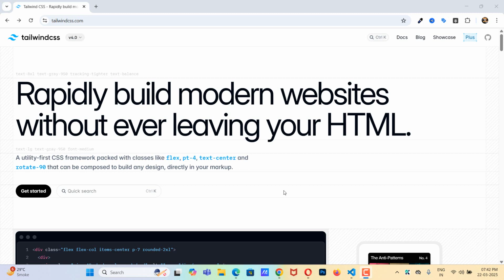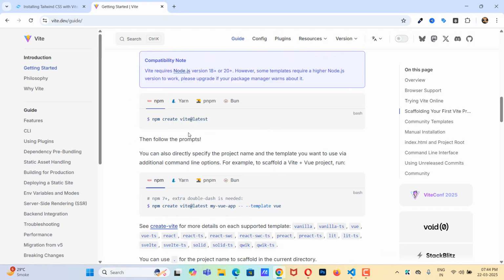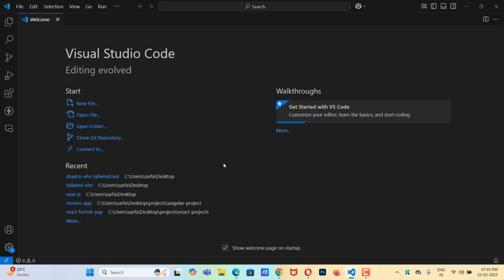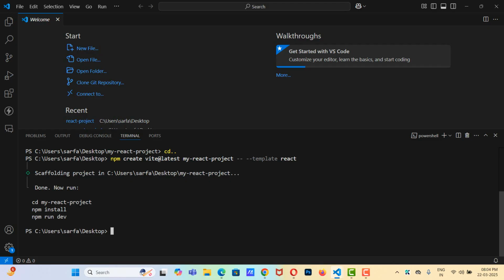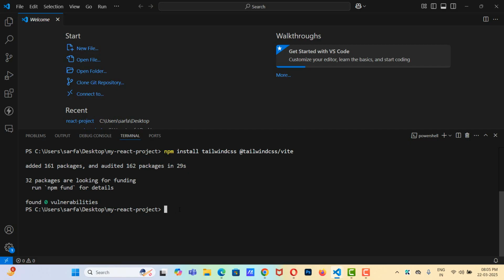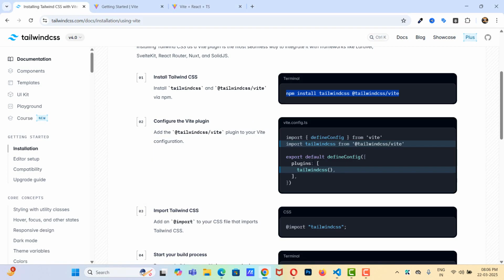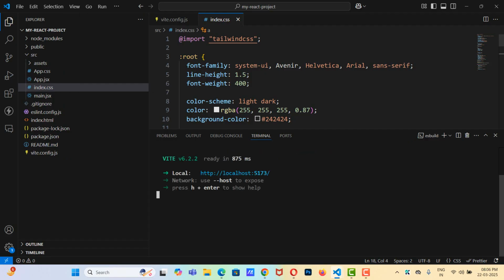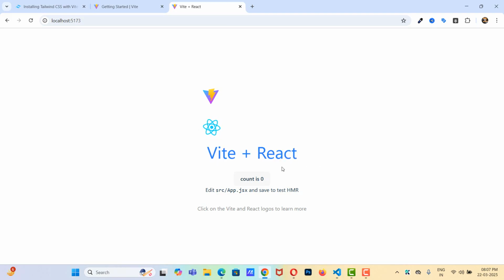How to Install Tailwind CSS version 4 in a React Project with Vite: A Beginner's Guide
Tailwind CSS 4.0 is here! In this video, I'll guide you through the new and fastest way to install the latest version. This method is one of the most popular for setting up Tailwind CSS in 2025. We'll create a React project using Vite and integrate Tailwind CSS as a Vite plugin.

Follow me on technology updates